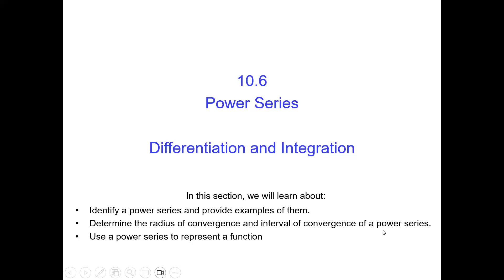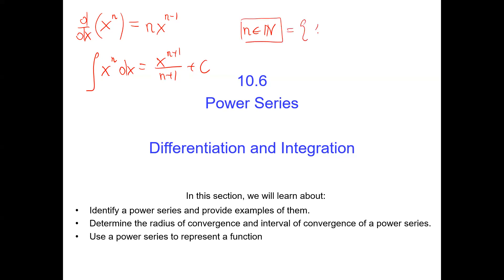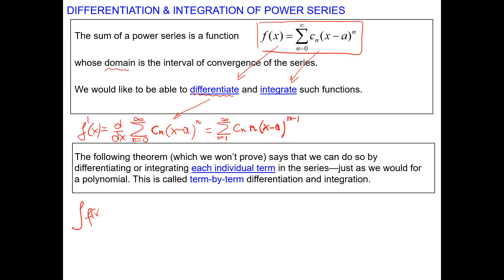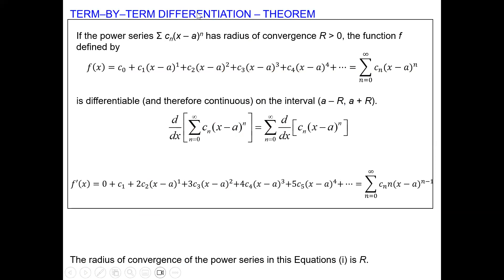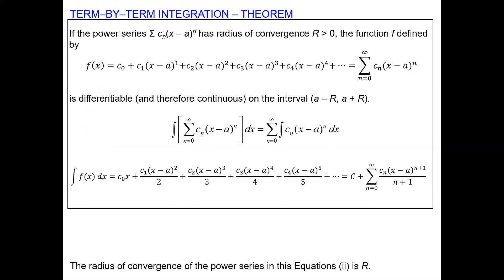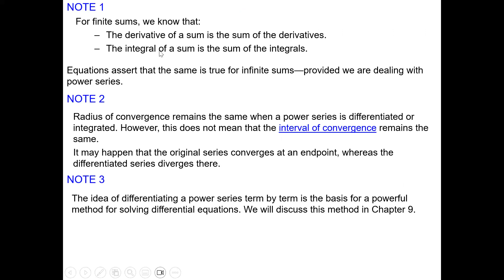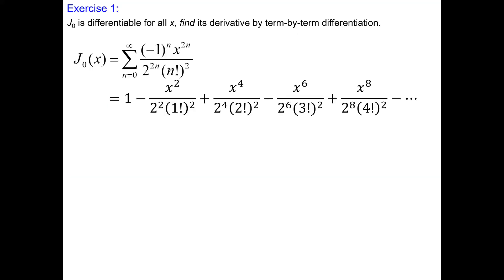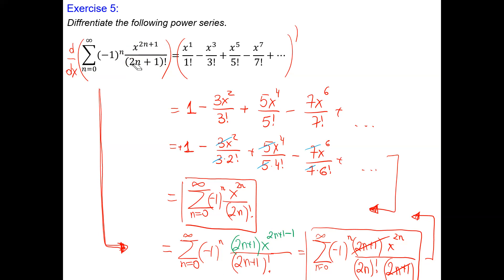10 6 Power Series Differentiation and Integration